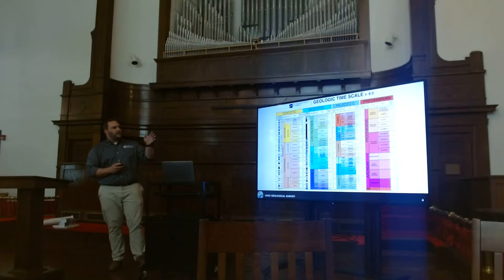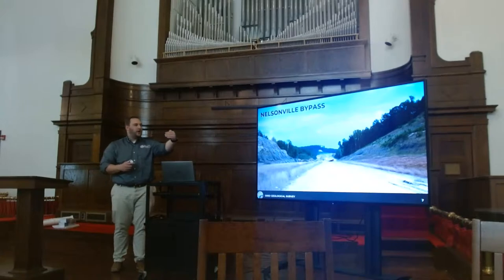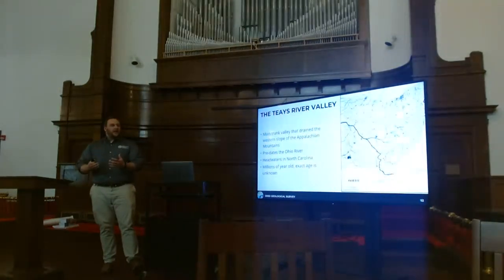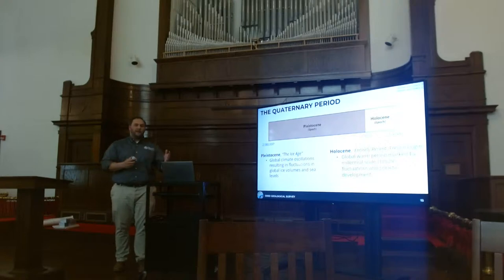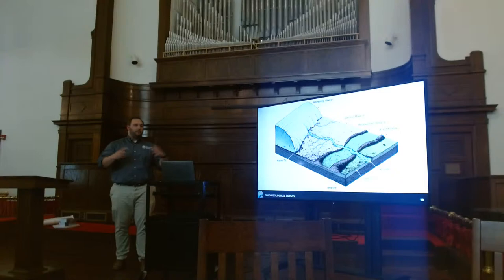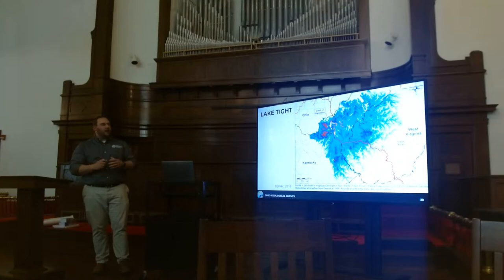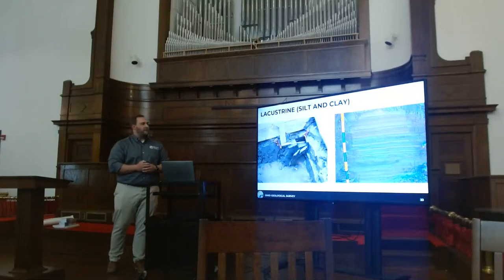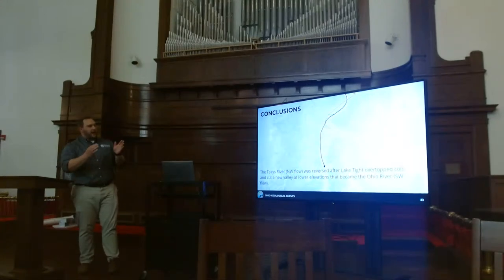Lyseum Lunch: Andy Nash and The Glacial History of Southeast Ohio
Join ODNR's Andy Nash as he visits Southeast Ohio History Center to bring you the glacial history of our region!